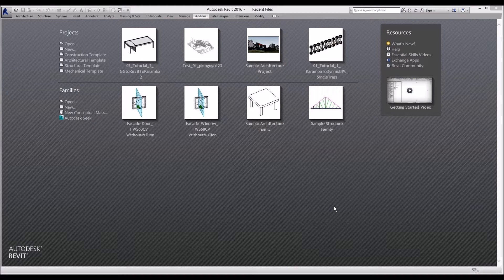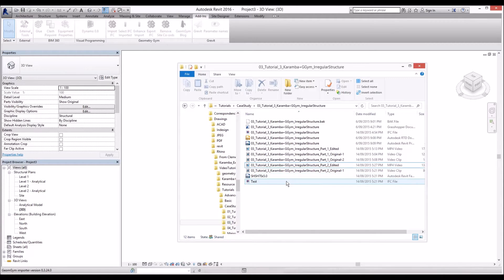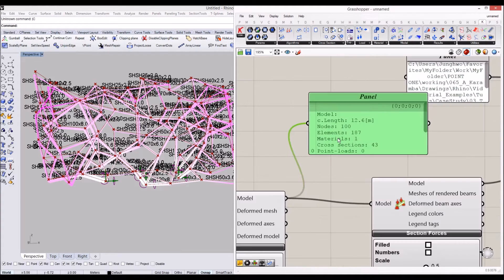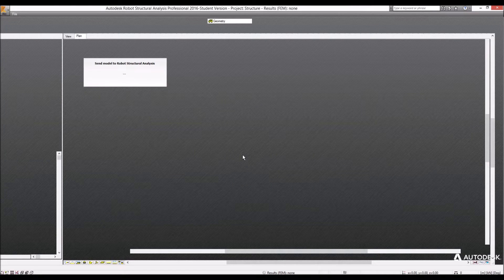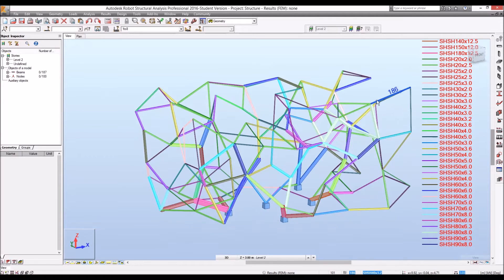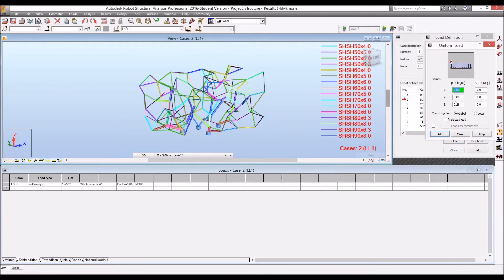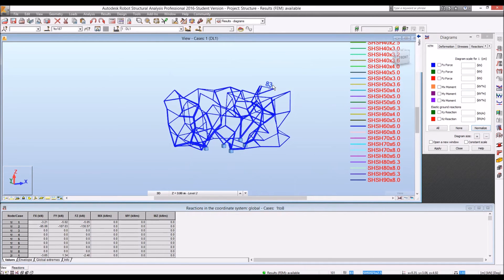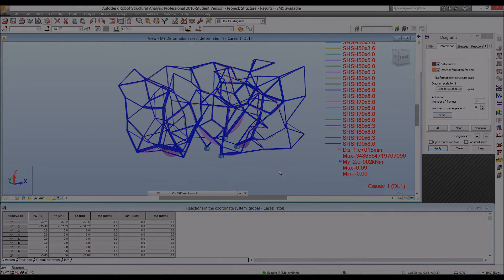Complex Structure - Karamba to Revit using Geometry Gym (IFC) (3 of 3)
In a 3 part tutorial, Junghwo Park explains how to create a complex frame structure in Karamba & Grasshopper and then exporting the geometry into Revit using IFC formats in Geometry Gym and then analysis in Robot Structural Analysis